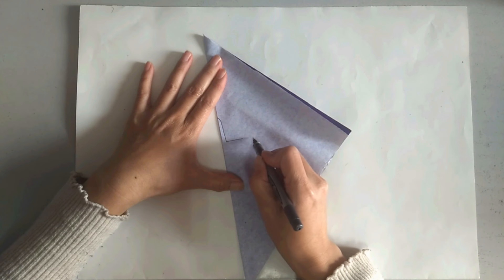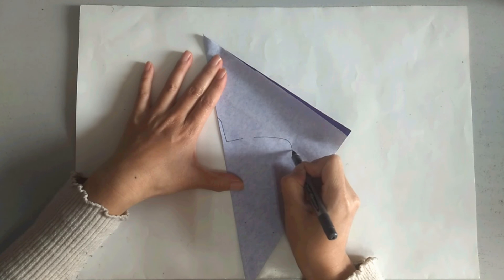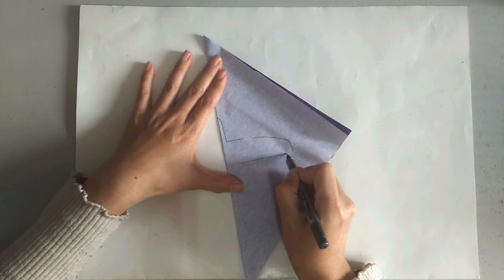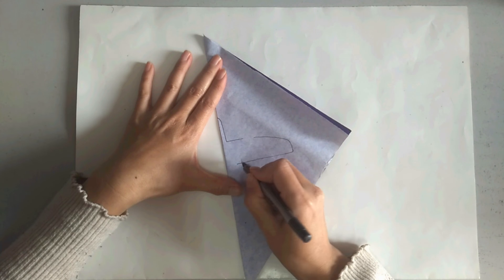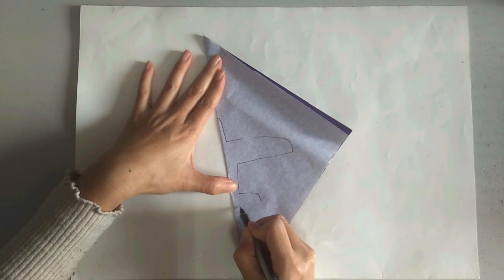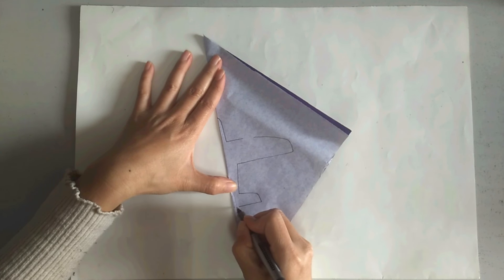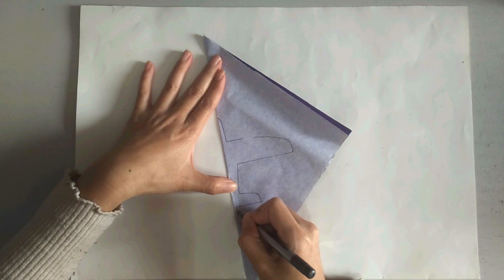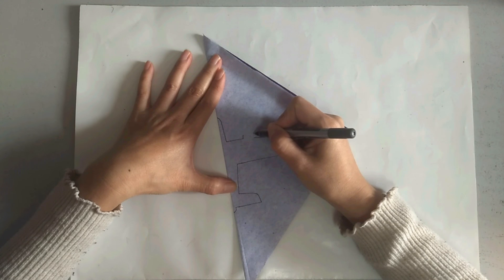paper cutting: plane 4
Origami is good for you as it develops eye hand coordination, sequencing skills, maths reasoning, spatial skills, memory, but also patience and attention skills.